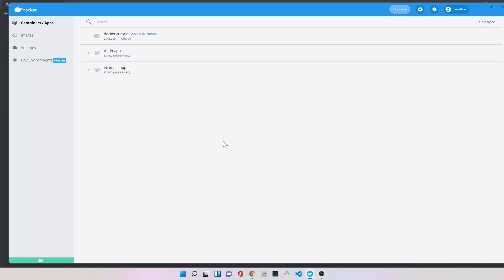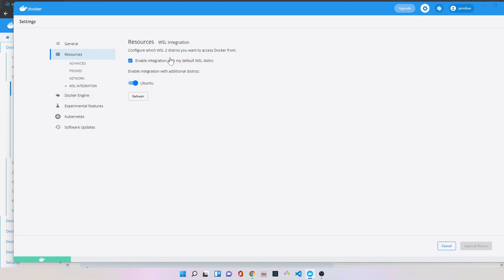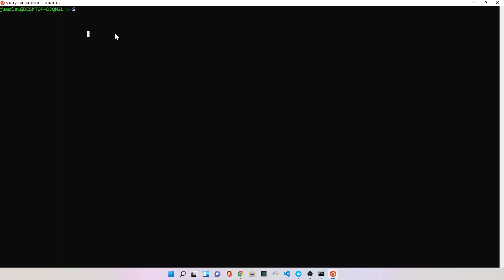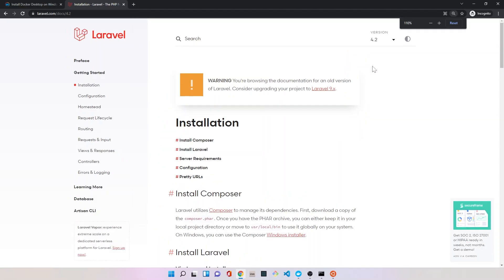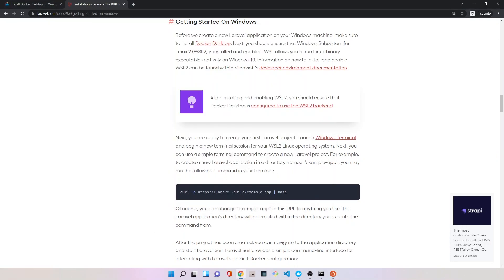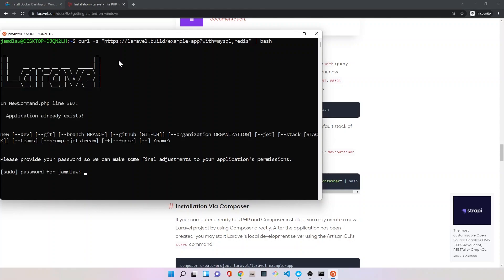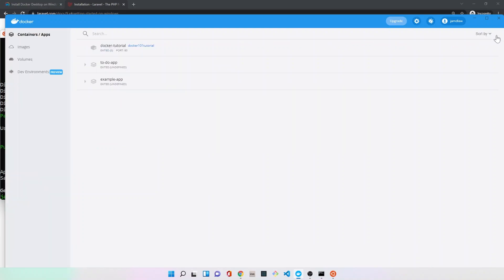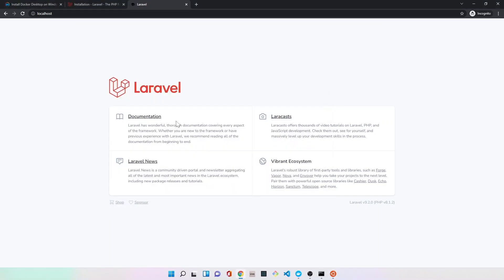Setup Laravel 9.x using Docker, WSL for Windows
In this video we will see how you can install Docker Desktop, WSL, and other Needed steps to get Laravel 9.x up and running on Windows 11.

Chapters
0:00 intro
00:23 install and setup docker desktop
02:08 WSL
05:00 install Laravel
11:49 setup Laravel application
12:58 view new local Laravel application